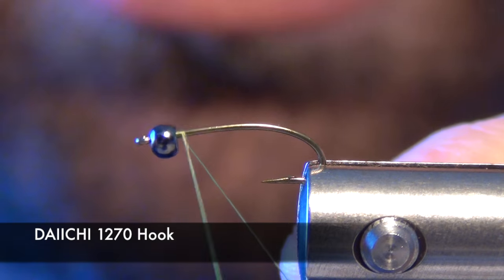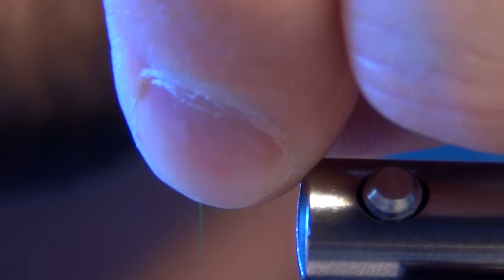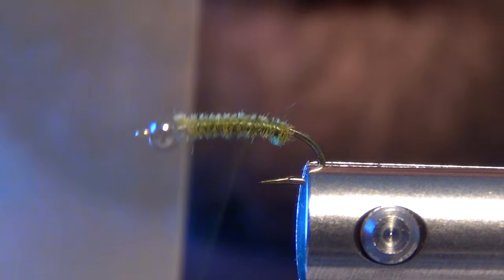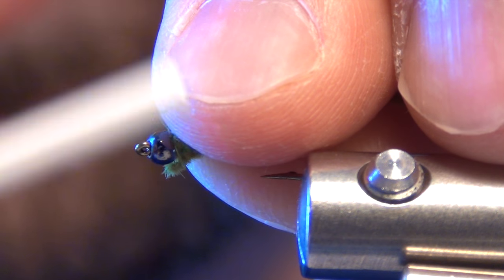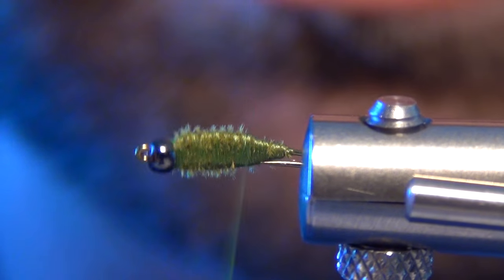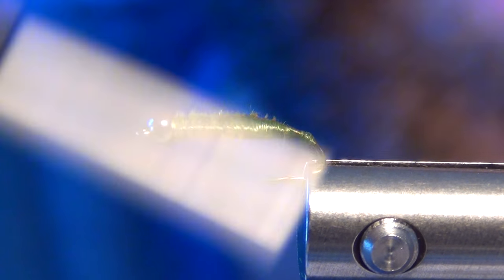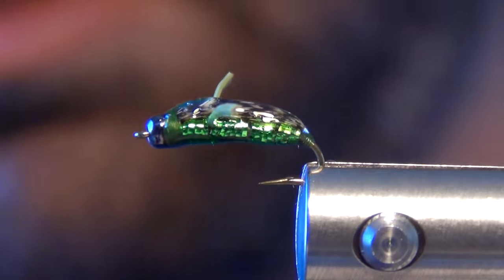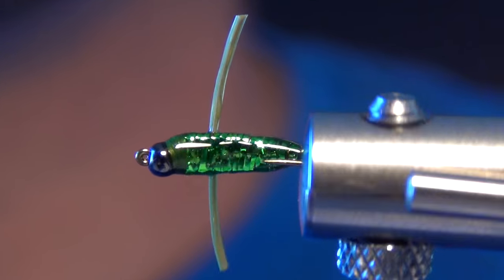Morris Boatman - Lake Stillwater Water Boatman Fly Tying - Skip Morris Fly Pattern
The Morris Boatman is a little known late season stillwater pattern developed by fly tier Skip Morris.  The Morris Boatman imitates a small water boatman and these little bugs get very active late in the season.  Huge trout will chase these little bugs down like missiles.  There is nothing like a water boatman hatch!  It turns ordinary trout into killer trout!  The Morris Boatman is best tied in sizes #14-16, but can be tied larger or smaller.  My favorite color is the Olive version, but the Silver version is also very effective!  Do not forget these little bugs in your box.  The "Boatman" hatch is one of those overlooked stillwater secrets!!

Morris Boatman Fly Tying Recipe:
Hook: #14-16 Daiichi 1270 or Tiemco 200R
Bead: 7/64-3/32 Black Cyclops Bead
Thread: Olive Veevus 12/0
Underbody: Olive Micro Velvet Chenille
Casing: Teal Feathers
Body: Olive or Dark Green Flashabou
Legs: Olive Lifeflex
Glue: Thick Loon UV Fly Finish